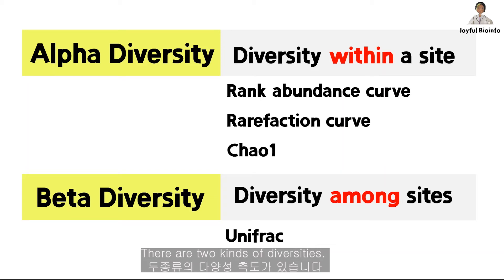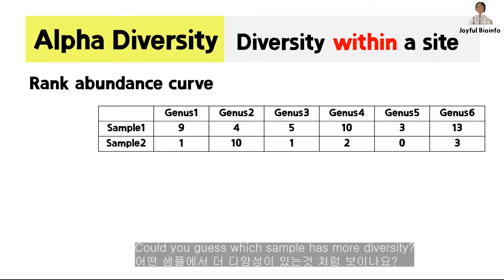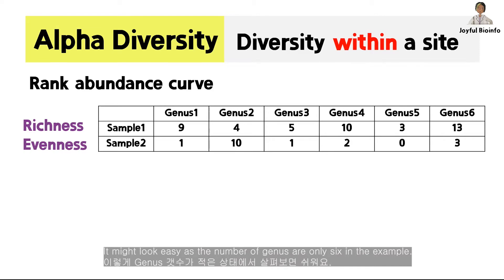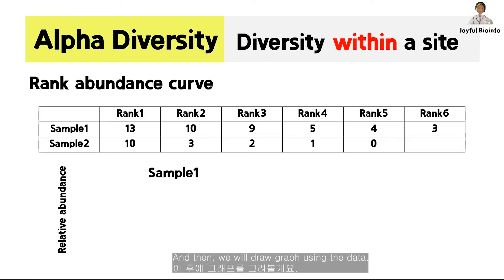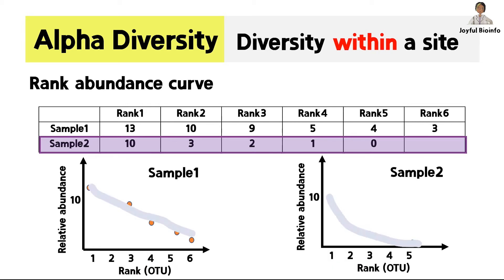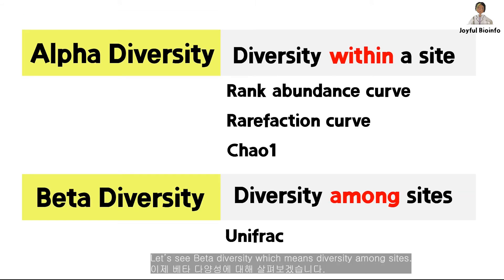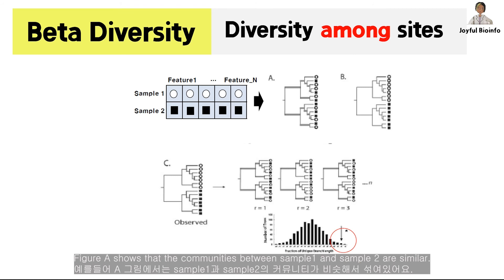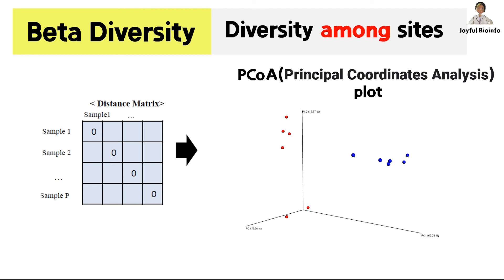(ENG) Alpha & Beta Diversity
Metagenomic analysis
- Rank abundance curve
- Unifrac/PCoA(Principal Coordinates Analysis)  plot